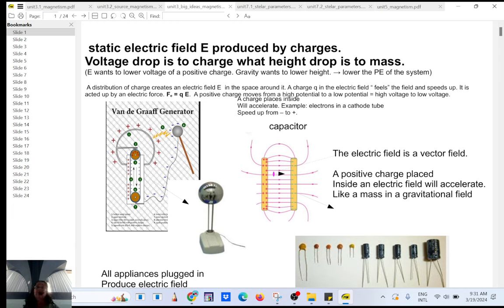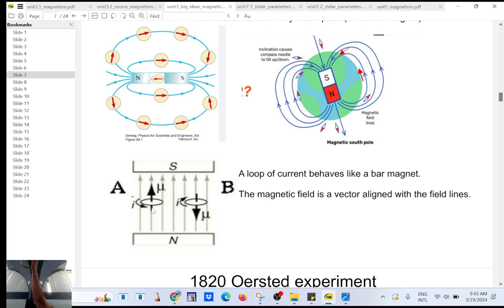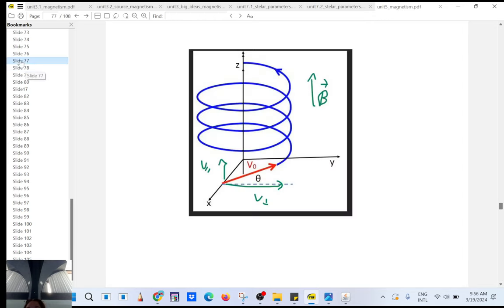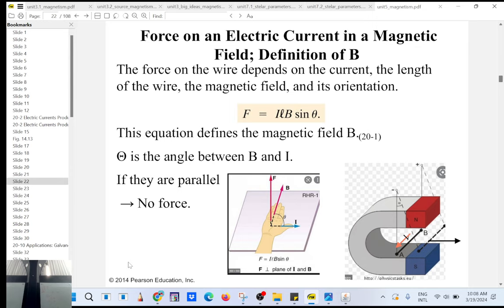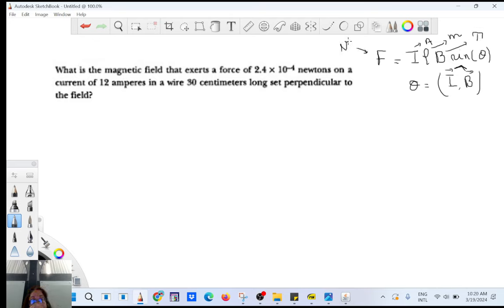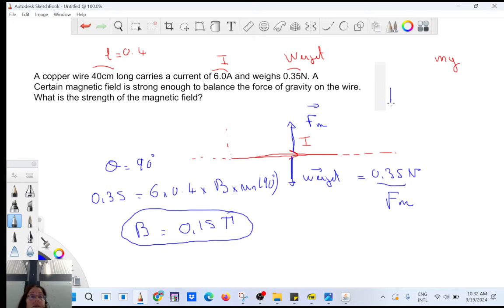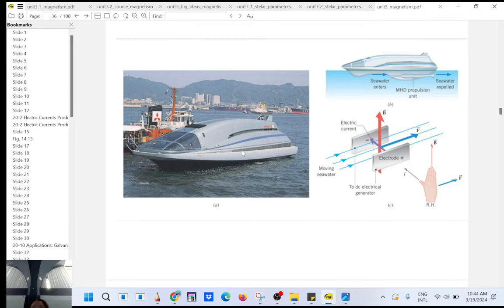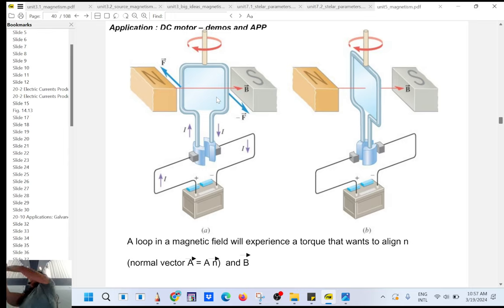3_19_24 PHY2049 magnetic force , loop of current, magnetic dipole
REview electrostatics, magnetic field produced by magnets, by straight wire, by loop of current. magnetic dipole, magnetic dipole moment, MRI, electric motor: how it works. demos .